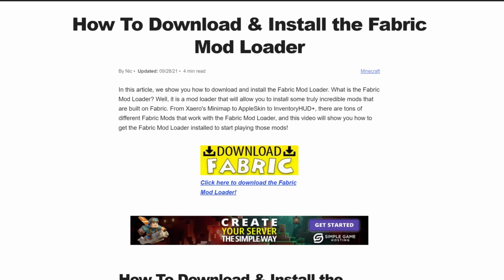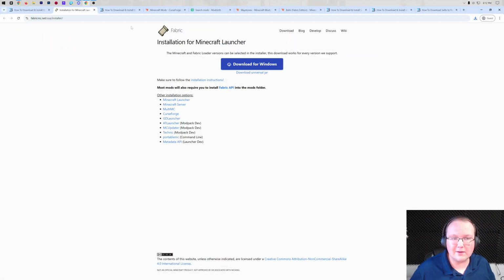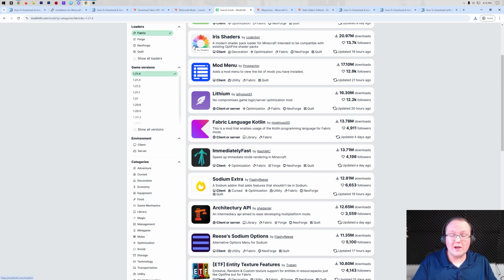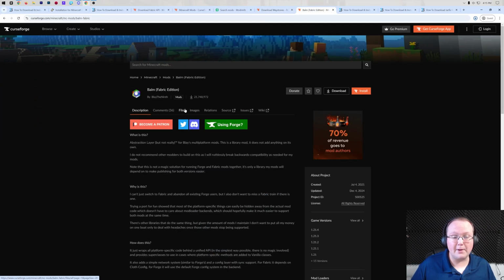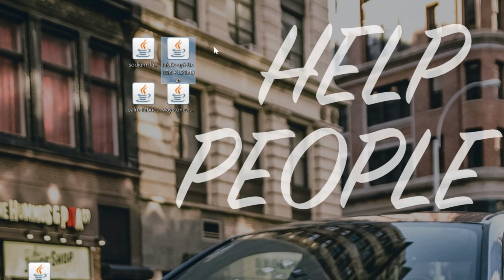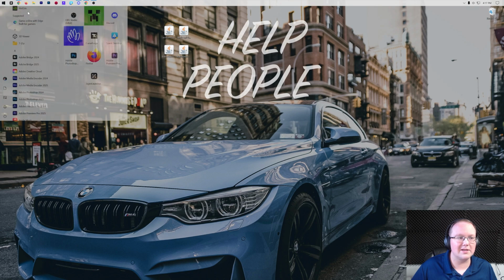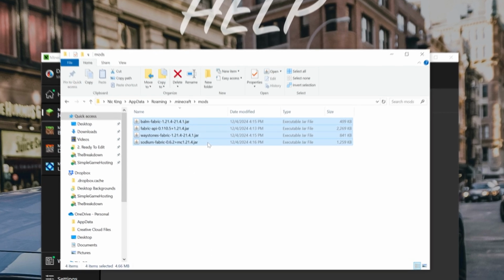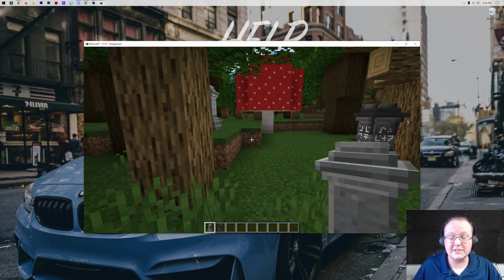How To Download & Install Fabric 1.21.4 Mods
If you want to know how to download and install Fabric 1.21.4, this is the video for you! We show you exactly how to use Fabric Mods in 1.21.4. This will allow you to get amazing mods from performance mods like Sodium to mods that add biomes, blocks, and so much more. So, let's jump right on into how to get Fabric 1.21.4 mods in Minecraft!

Start your own 24-hour modded 1.21.4 Fabric server with SimpleGameHosting in under 5 minutes!

About this video: Fabric 1.21.4 is one of the most popular Minecraft mod loaders. There are thousands of amazing mods for Fabric 1.21.4, and this video will show you exactly how to download and install Fabric 1.21.4. No matter what 1.21.4 Fabric mod you want, this video will show you to get it, so let’s dive right in!

To get started, we will need to download the Fabric Installer for Minecraft 1.21.4. There is a link to download Fabric 1.21.4 in the description above. That will take you to our complete text guide on how to get Fabric 1.21.4. Once you are there, click on the “Download Fabric” button. That will take you to the official Fabric download page.

Once you are there, click on the “Download universal jar” link, and the Fabric Installer will start downloading.

Open up the Fabric 1.21.4 Installer with Java. Jarfix will link the Fabric Installer to Java 21 if it isn’t already.

With the Fabric Installer open, make sure the Minecraft Version 1.21.4 is selected and that the “Create profile” box is checked. Then, click “Install”, and Fabric 1.21.4 will install just make sure Minecraft and the Minecraft Launcher are closed.

With Fabric 1.21.4 successfully installed, we can move on to how to download Fabric 1.21.4. mods. There are links to download Fabric mods on CurseForge and Modrinth in the description above. Make sure to filter mods for Fabric 1.21.4. Mods for other mod loaders and versions will not work.

You will also want to get the Fabric API. There is a link to download the Fabric API specifically in the description above. That will take you to our guide on getting the Fabric API. Click the Download Fabric API button there, and download the 1.21.4 version of the Fabric API.

Now that you have your mods downloaded, we can move on to how to install Fabric mods in Minecraft 1.21.4. To do this, open up the Minecraft Launcher. Then, click on “Installations” on tab at the top. Make sure “Modded” selected in the top right.

Hover over your Fabric installation and click on the folder icon that appears. This will open your .minecraft folder. To install your Fabric 1.21.4 mods, open the “mods” folder that is in the .minecraft folder that was opened.

Drag-and-drop the Fabric 1.21.4 mods you want to install into your “mods” folder. It’s that easy to add Fabric to Minecraft 1.21.4.

From here, all you need to do is play Minecraft using the Fabric 1.21.4 installation in the Minecraft Launcher. When you do, Minecraft will open with your Fabric mods installed!

At this point though, you now know how to download and install Fabric 1.21.4. If you have any questions about how to get Fabric 1.21.4 mods, let us know in the comments. We will try our best to help you out.